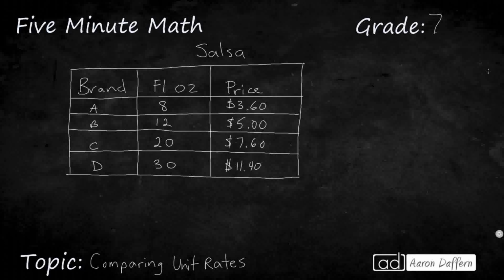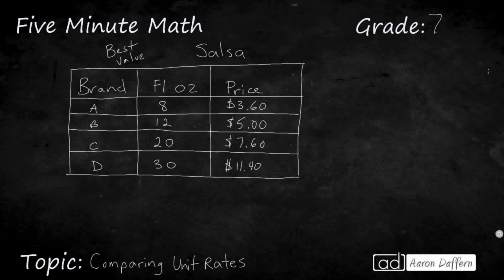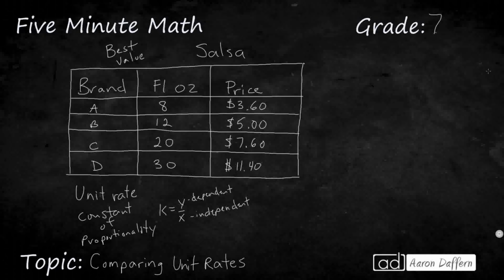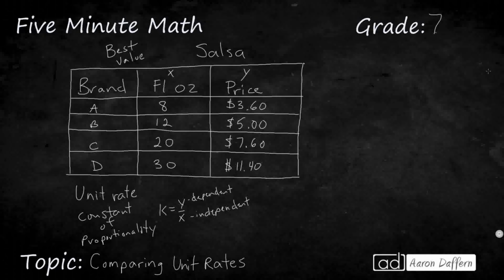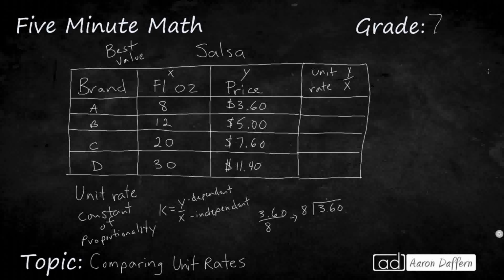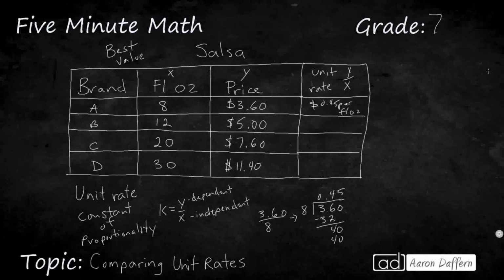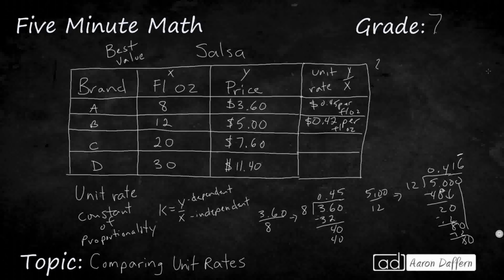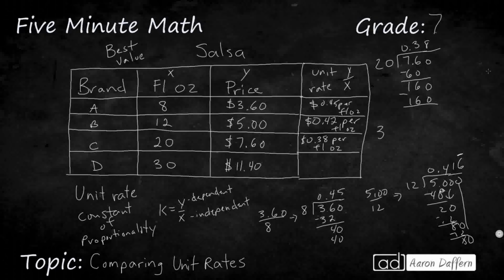7th Grade Math Comparing Unit Rates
Learn how to calculate unit rates from rates in mathematical and real-world problems.